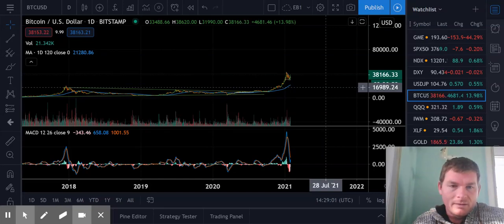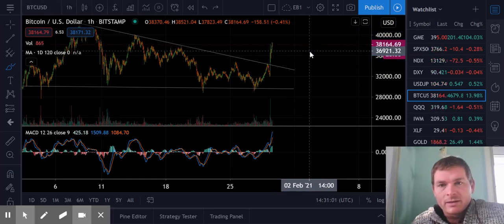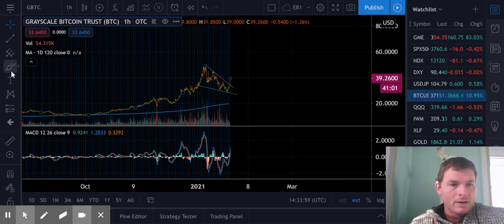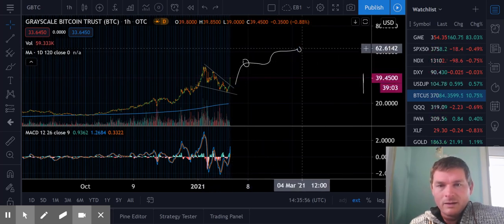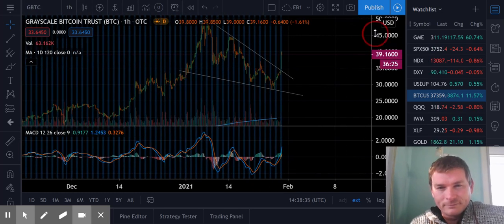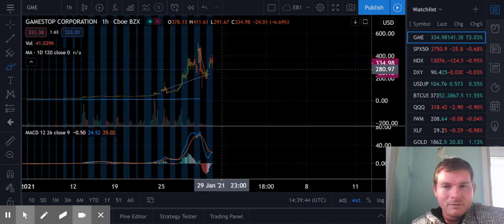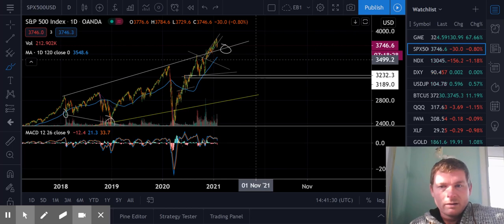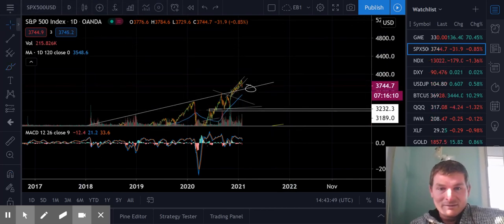Bitcoin (BTC) pennant breakout?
Bitcoin (BTC) is set up for another big move. This is a pretty standard trading setup with an obvious entry, assuming it does happen. Also a little mention on options trading, and calls. Which apparently you can not do on the GrayScale GBTC trust.